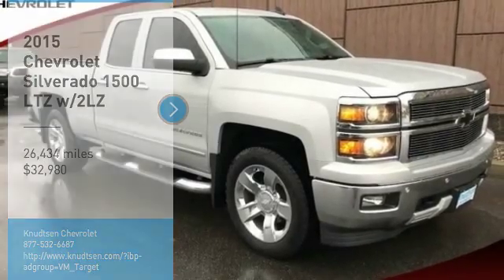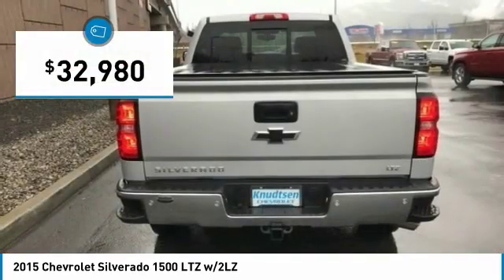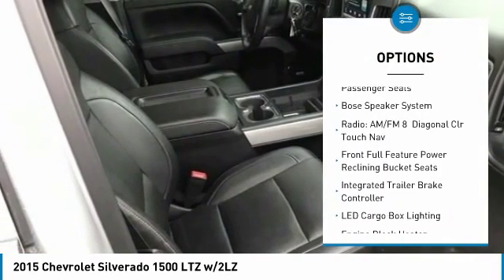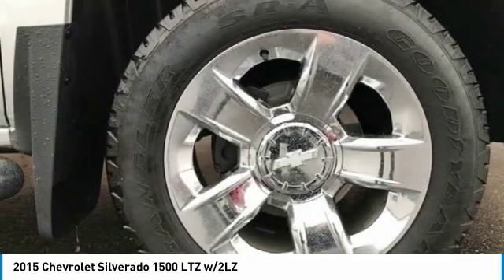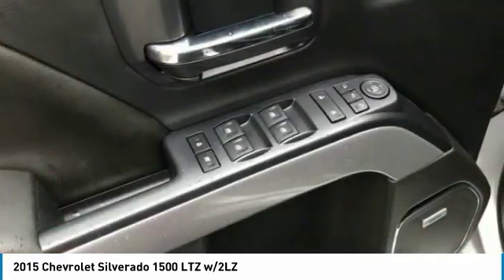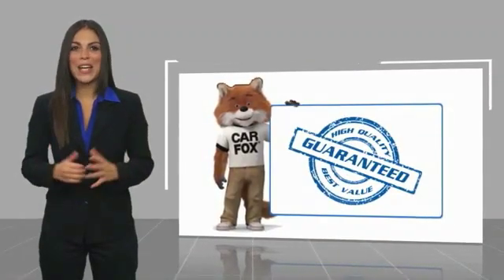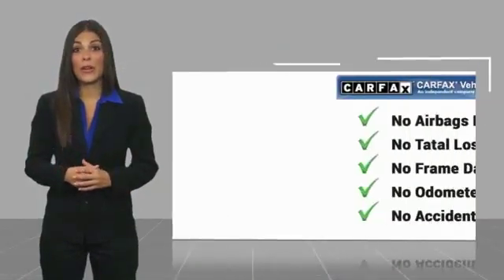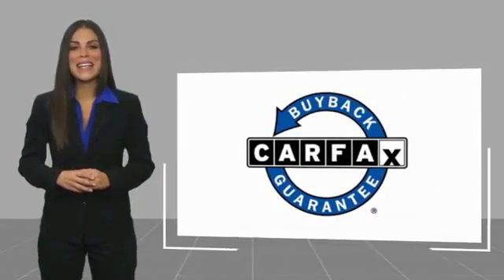2015 Chevrolet Silverado 1500 2015 Chevrolet Silverado 1500 LTZ w/2LZ FOR SALE in Post Falls, ID U20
2015 Chevrolet Silverado 1500 LTZ w/2LZ

Knudtsen Chevrolet
1900 E Polston Ave

Don't miss this 2015 Chevrolet. Make a great choice today with this must-have truck. Learn more about this truck by contacting the dealership today and own it today.